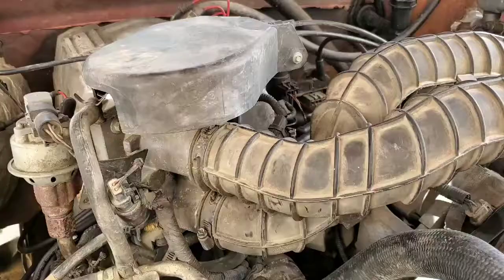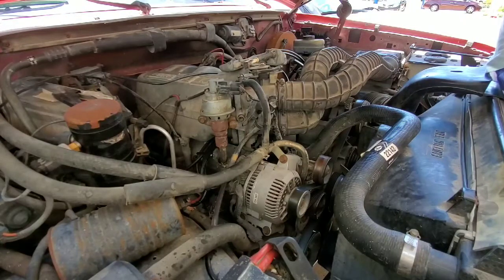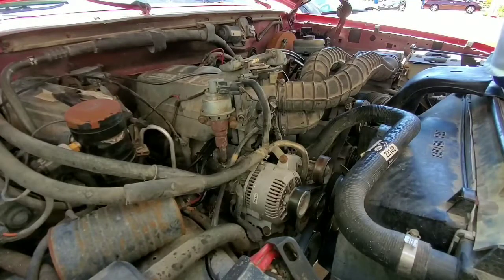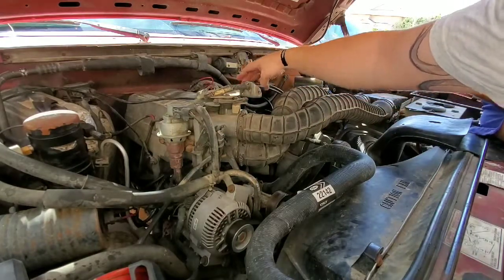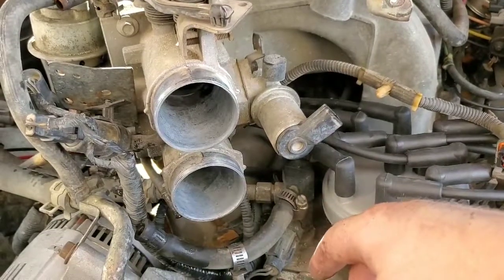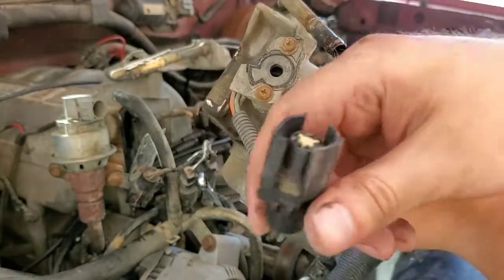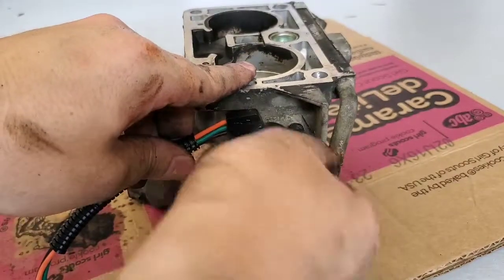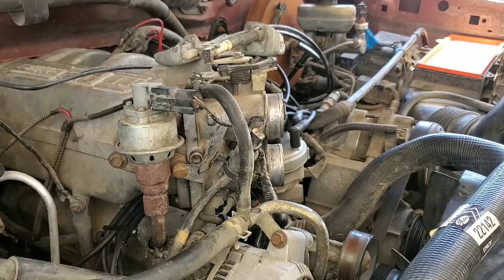1995 Bronco Throttle Position Sensor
Today I got some help swapping out the throttle position sensor!